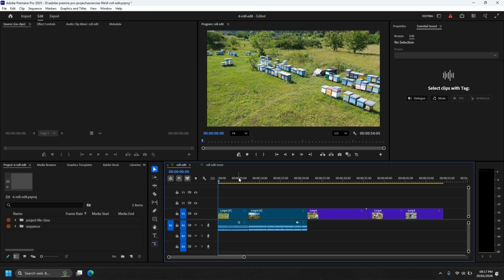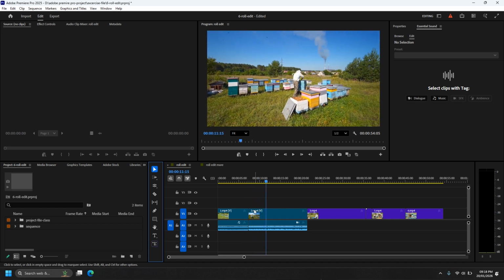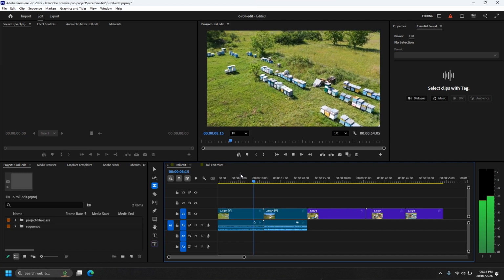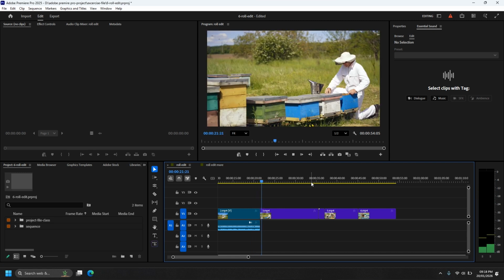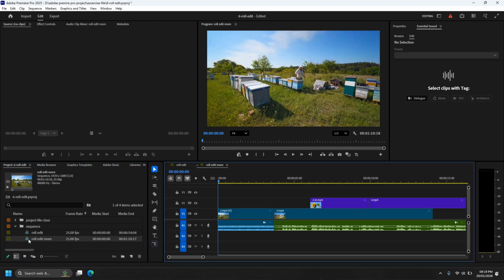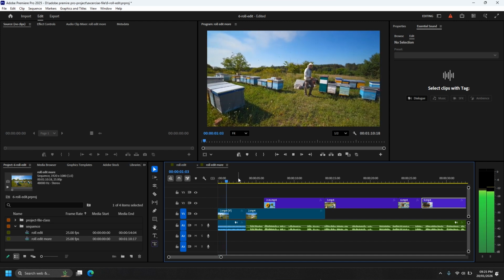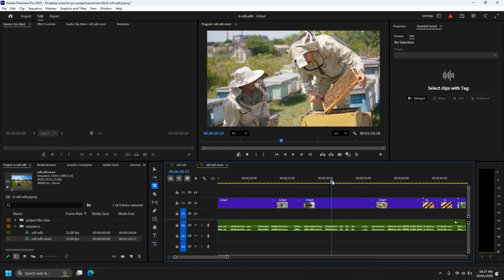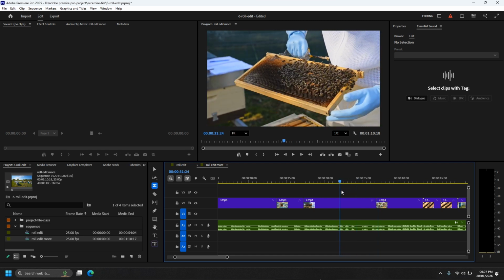Rolling Edit Tool in Adobe Premiere Pro | Adjust Clip Timing Without Changing Timeline Length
Master the Rolling Edit Tool in Adobe Premiere Pro with this easy, beginner-friendly tutorial. Learn how to adjust the edit point between two clips without changing the overall sequence length. This essential editing technique helps create smoother transitions and faster professional video edits.